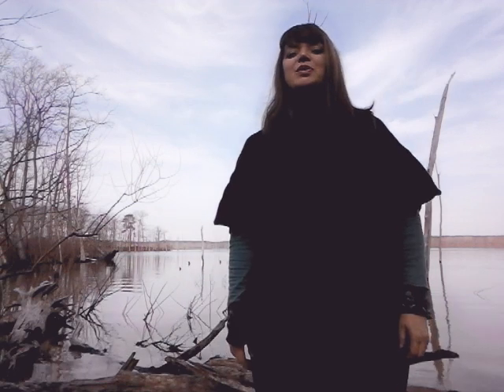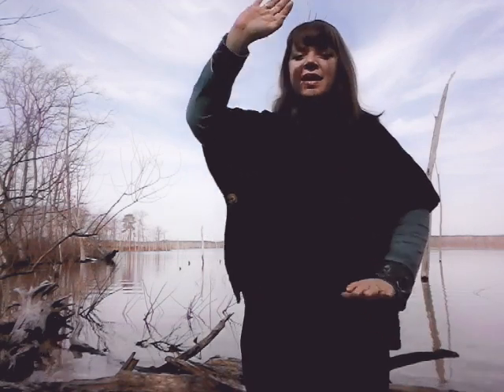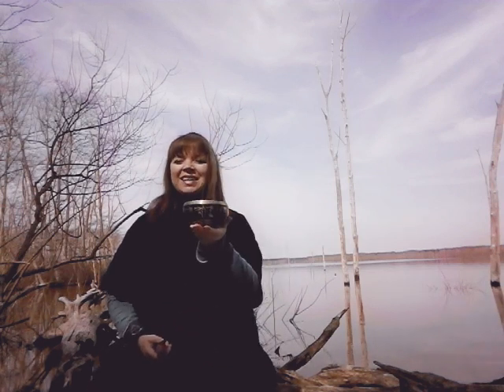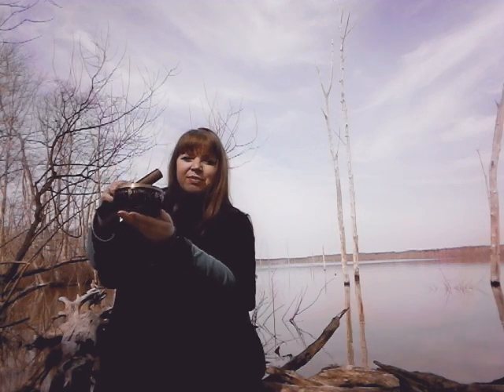Breath work, Om mani padme hum, & Singing Bowls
Shelly guides a short meditation in a natural setting --- still need to edit. Thanks for your patience.